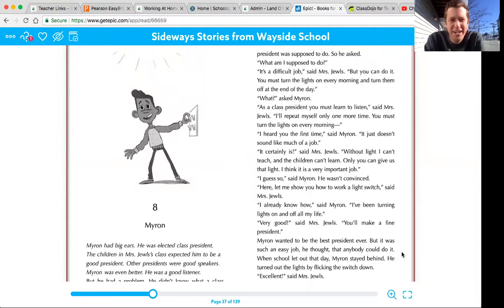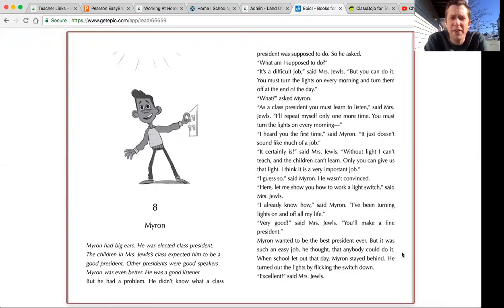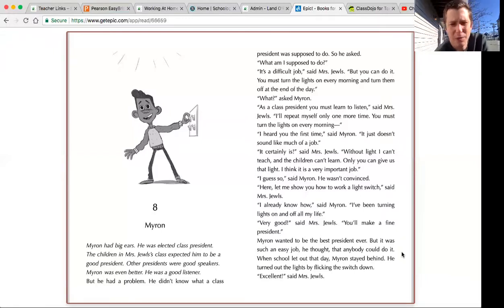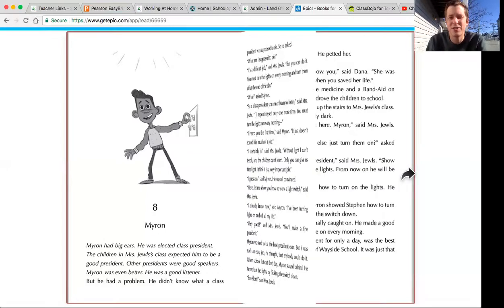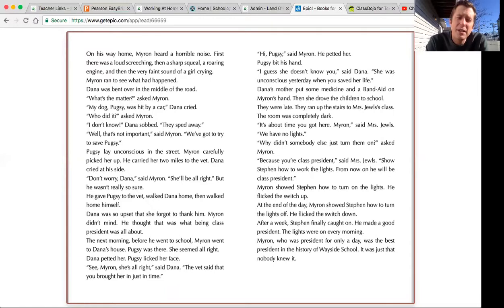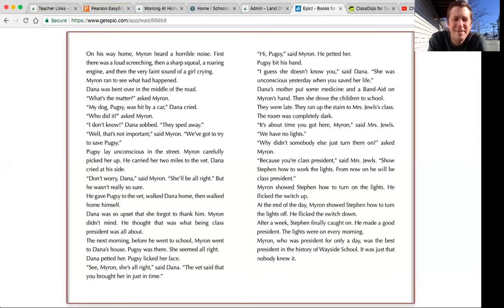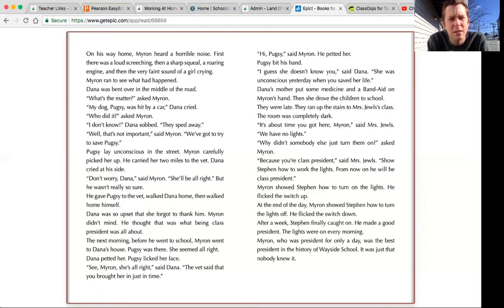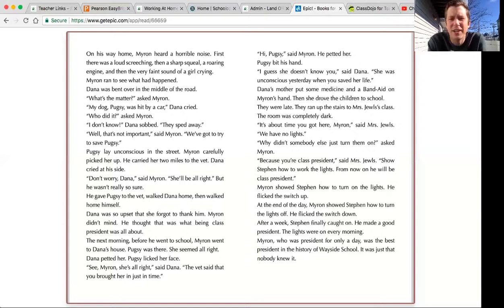April 2 Read Aloud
"Sideways Stories from Wayside School" - Chapter 8